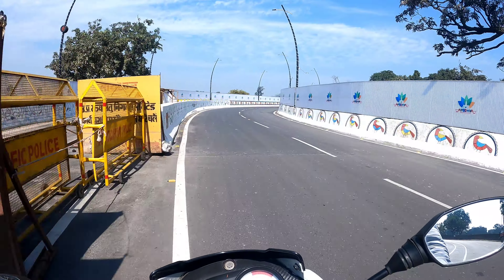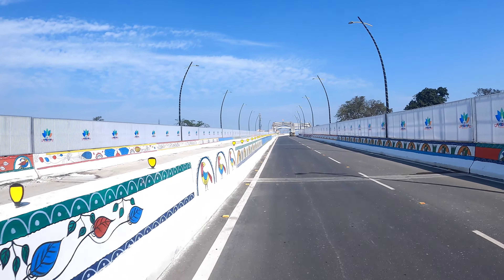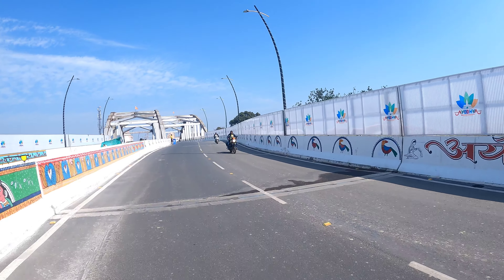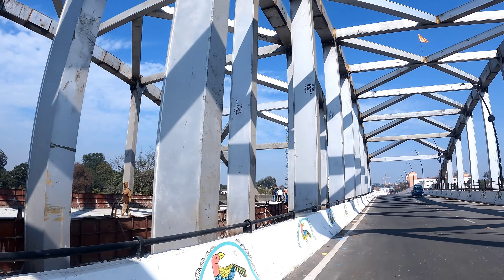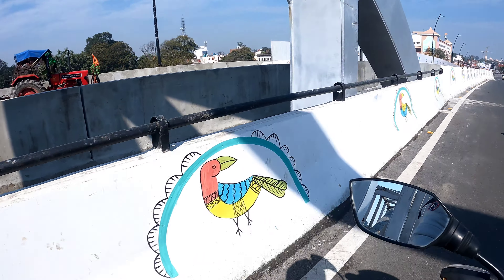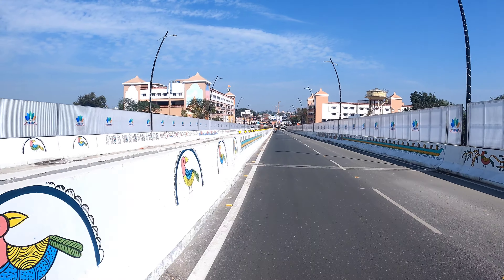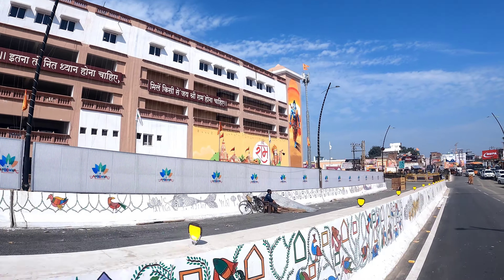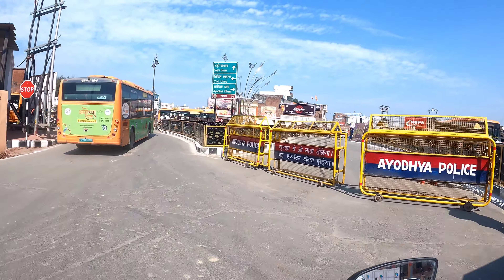Ayodhya New Flyover Development Project Update/Ayodhya Development project latest update/Ram mandir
Ayodhya Ram mandir Aarti /Ayodhya Ram mandir/Ram mandir Morning Aarti/ Aarti Ram mandir

Ayodhya Ram mandir/Ayodhya Ram Path/Ayodhya Development project update